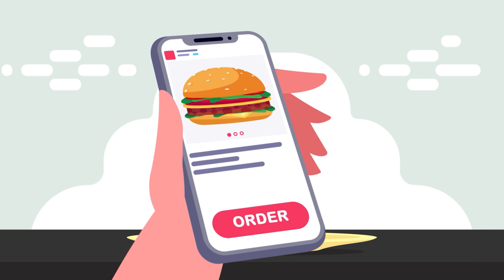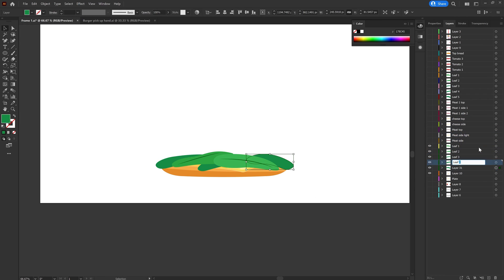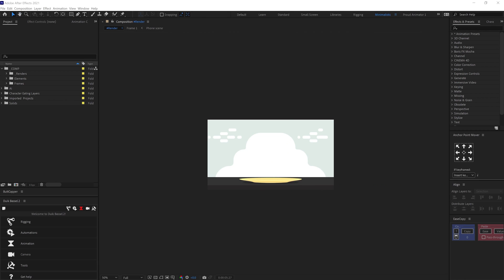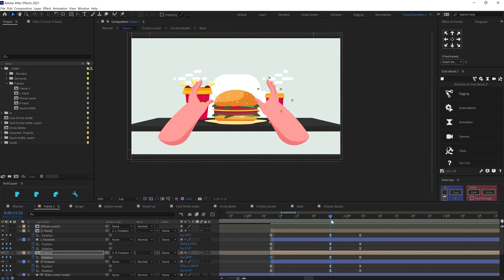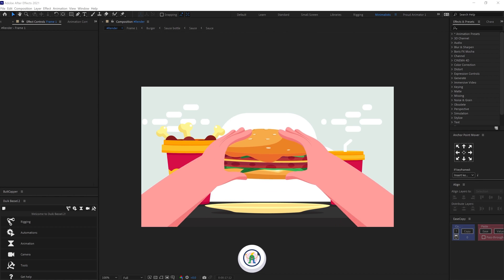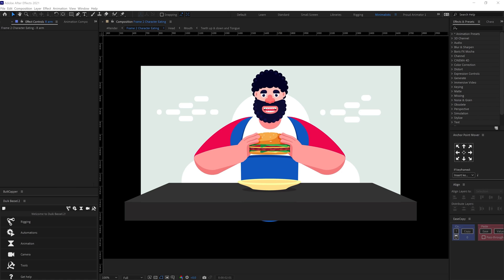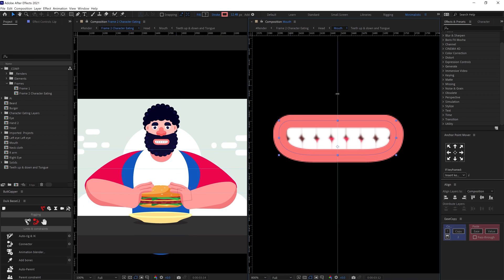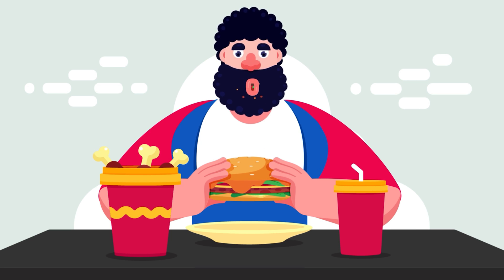Burger Animation Project Breakdown || After Effects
Hey Guys,
In this video, I am going to show you guys the step-by-step breakdown of how I created the burger animation project.